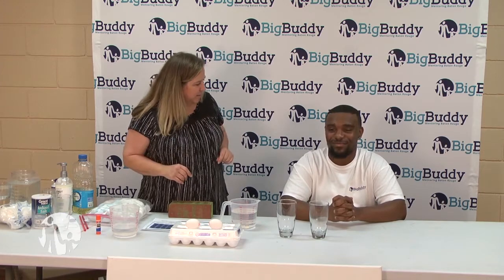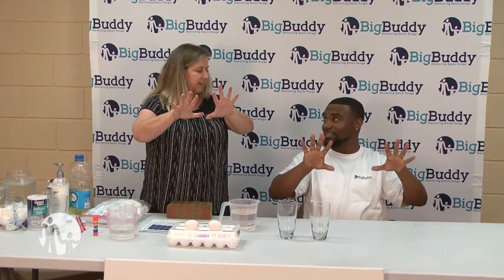Big Buddy Activity Density Experiment 2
Learn all about density in this experiment using common household products (materials not included)